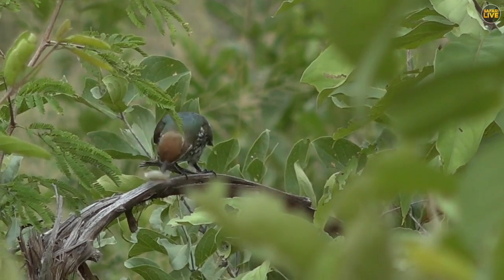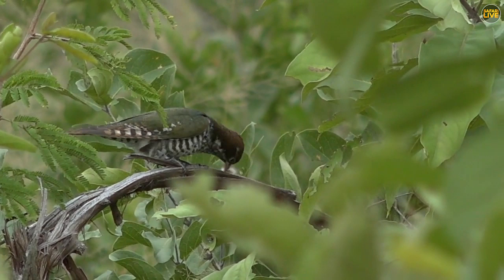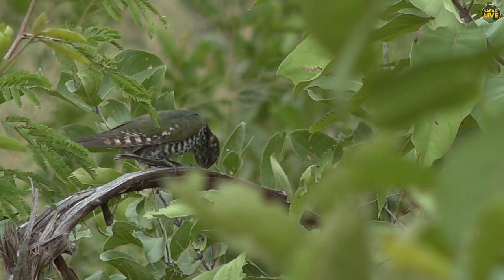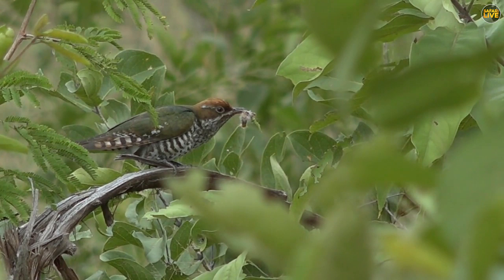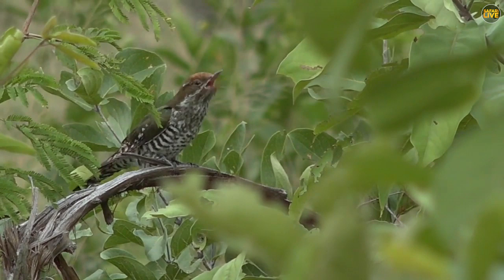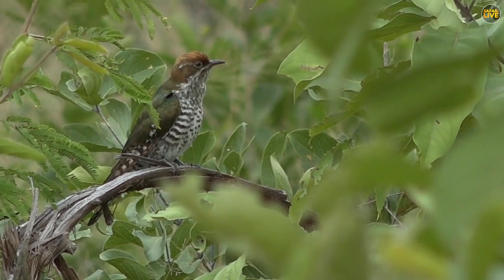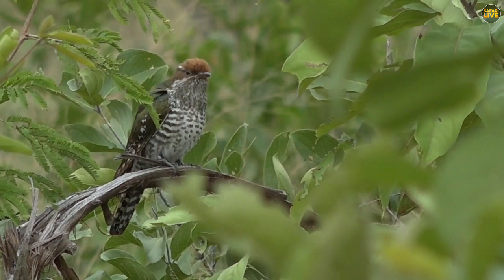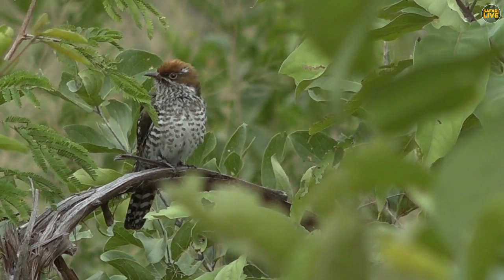Diederick's Cuckoo Enjoys a Hot Cross Caterpillar this Easter!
Easter is a time for feasting on all your favourite holiday treats, with hot cross buns and chocolate eggs obviously being top of the list. This Diederick's cuckoo however, prefers something a little more squishy and hairy! How many of you would like to try a chocolate hair caterpillar this Easter?